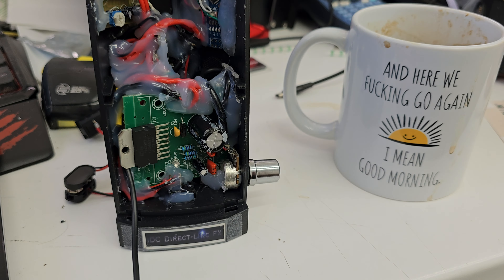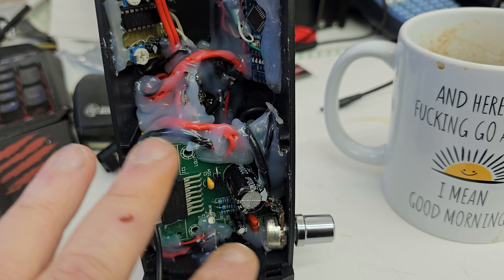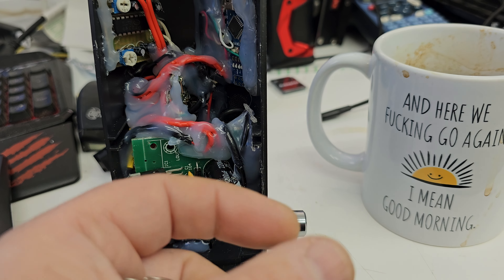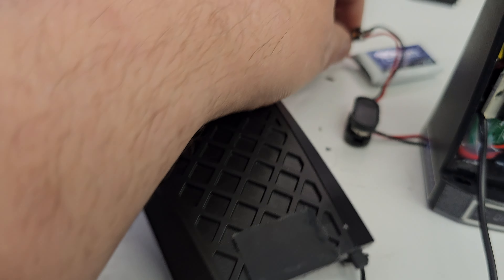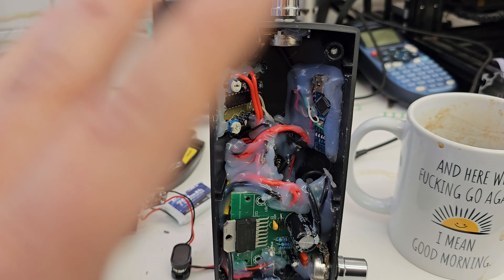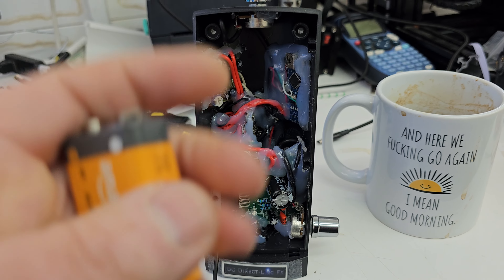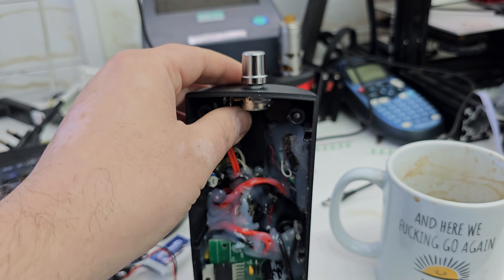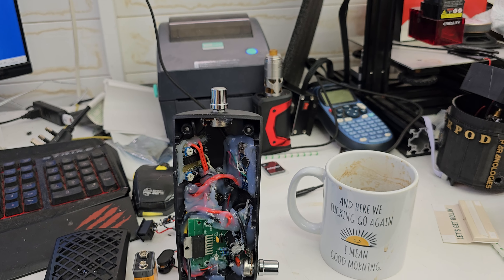IDC Direct Linc repaired, but shocking battery life. 15-20 min not good.